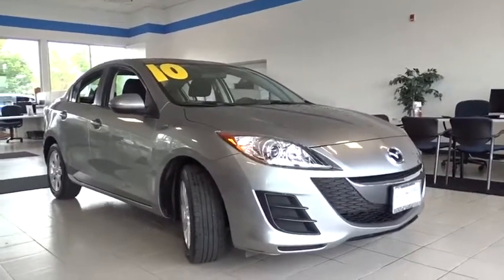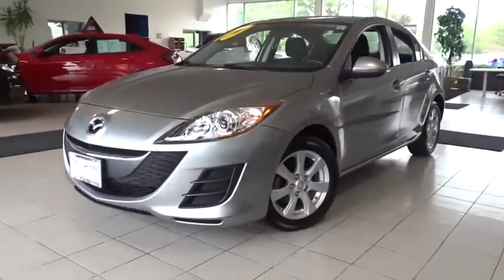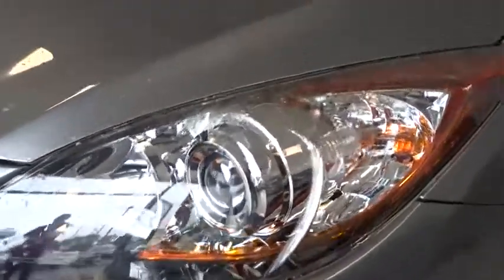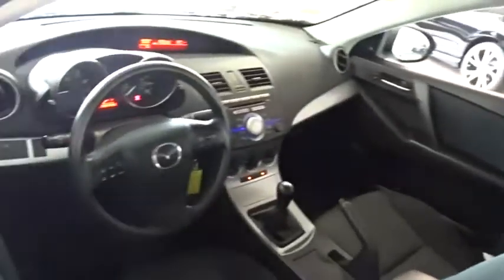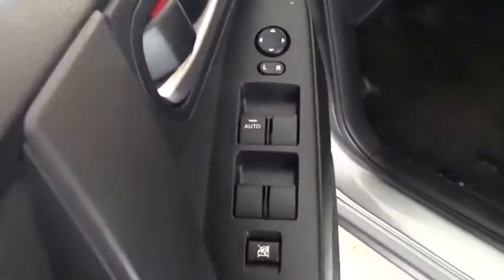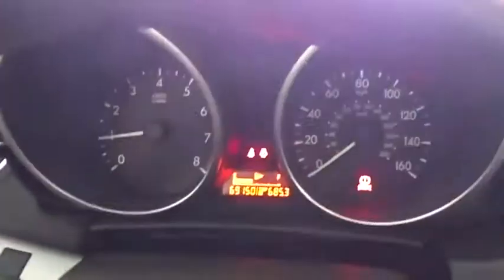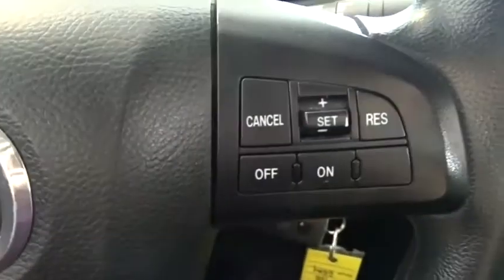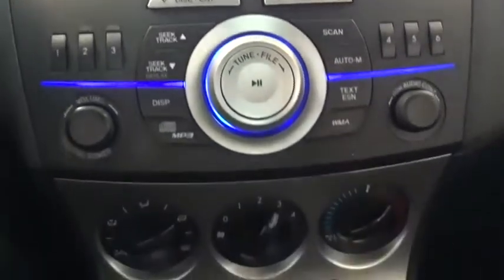2010 Mazda Mazda3 Glenview, Des Plains, Highland Park, Elmhurst, Morton Grove, IL 2783A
Liquid Silver Metallic Used 2010 Mazda Mazda3 available in Glenview, Illinois at Castle Honda. Servicing the Des Plains, Highland Park, Elmhurst, Morton Grove, IL area.
2010 Mazda Mazda3 i - Stock#: 2783A - VIN#: JM1BL1SF6A1237661

Stick ShiftOne Owner Clean Carfax History - -, Suburban Driven and Garage Kept - - Call 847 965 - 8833.Awards:* 2010 KBB.com Top 10 Coolest New Cars Under $18,000++ Visit Us Today A short visit to Castle Honda located at 6900 West Dempster Street, Morton Grove, IL 60053 can get you a trustworthy Honda today!